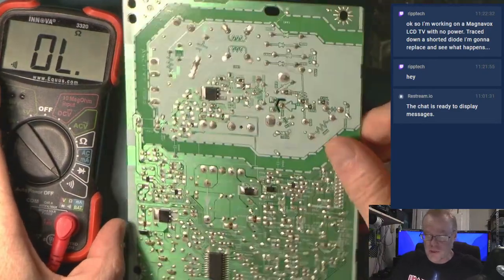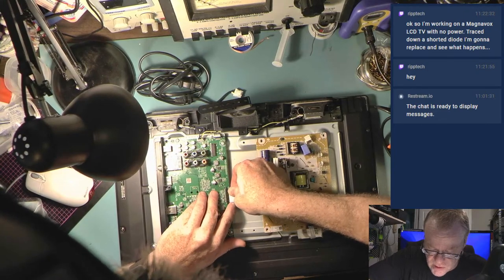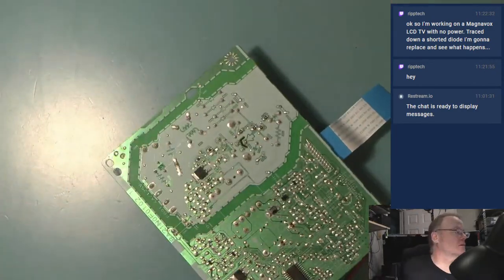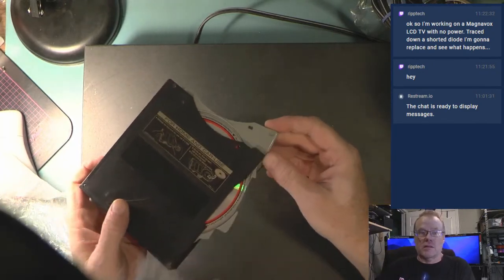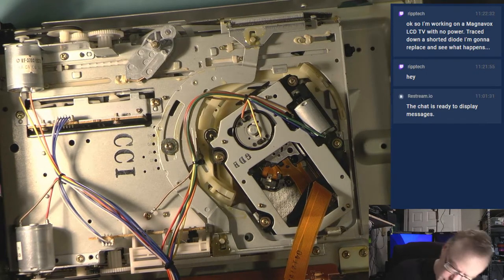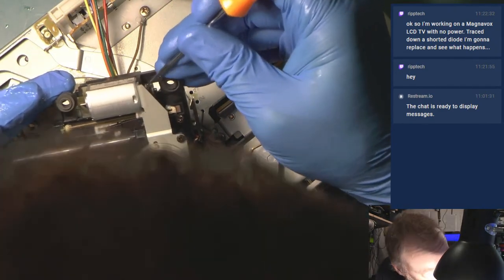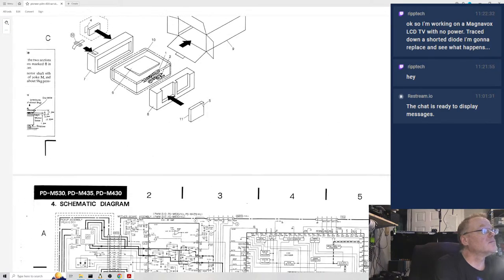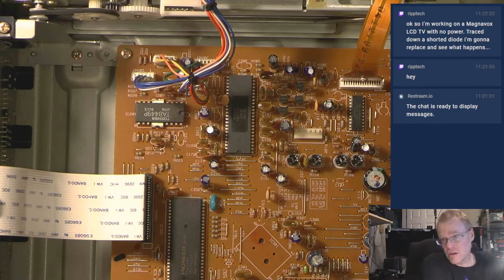Some LIVE electronics bench repairs and stuff - TV - CD Player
Gonna be working on a TV and a CD player.  Maybe more.

OK, so I found a new shorted part on the TV power supply board.  Mosfet.  Part ordered and project put aside again.

And I *think* I've tracked my issues with the CD player down to an IC, that I bought a replacement on eBay for and it should be on its way soon.  But that's about it really.

Be sure to check out the website and I'm on the big social networks, except that one that used to be a bird. I mean technically I am, but. meh.

I’m streaming LIVE on Twitch and YouTube Tuesdays and Thursdays at 12 noon central until about 4 or so. (Twitch and YouTube)

I’m playing Starfield Tuesday thru Thursday night at 6 central. (Twitch and Kick.com)

And if I can get the retro stream setup working, I’ll be streaming retro games and stuff on Friday and Saturday nights from 6pm central. (Twitch and Kick)

My equipment is outdated by years, but if you're interested:

Camera 1: Panasonic HC-X920
Camera 2: Canon VIXIA R400
Shotgun Mic: Rode VideoMic
Denali by SKIL 4V
YIHUA 959D
Hakko FX888-23BY